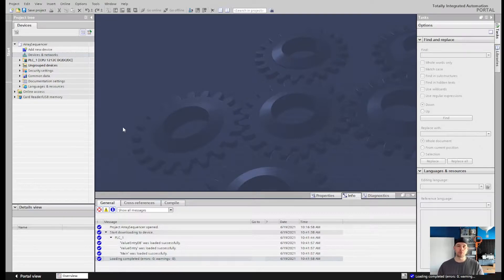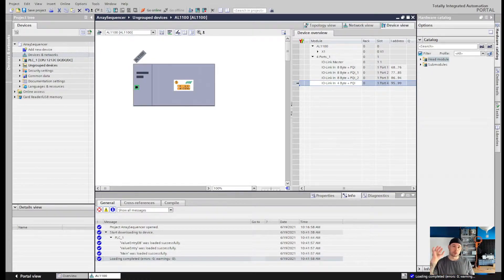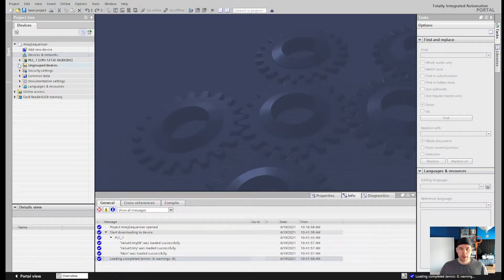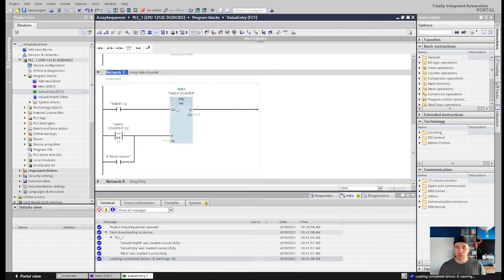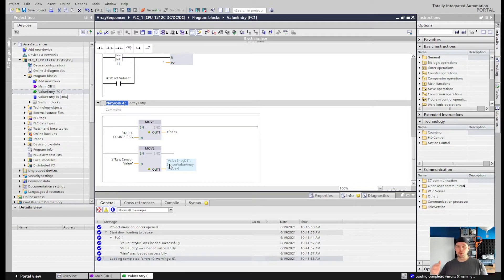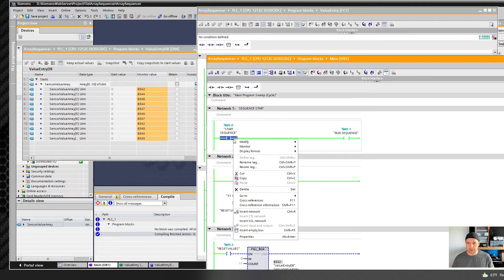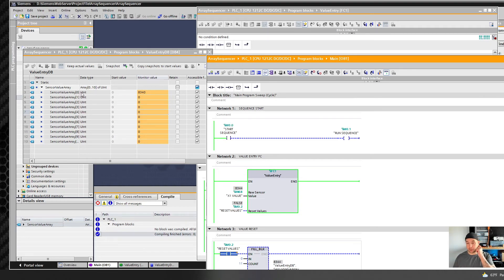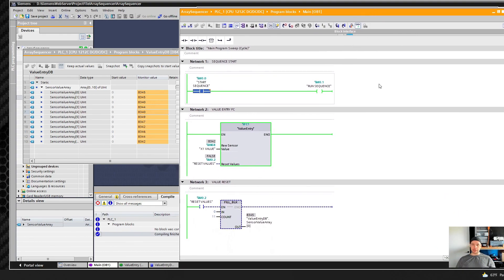Populating Siemens Tia Portal array with time sequence.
Easy way to auto-populate the array index by using time value. This is helpful if you need to add different values to the array in sequence.